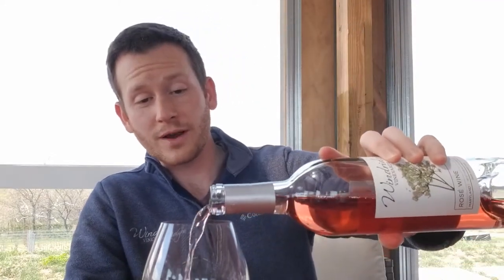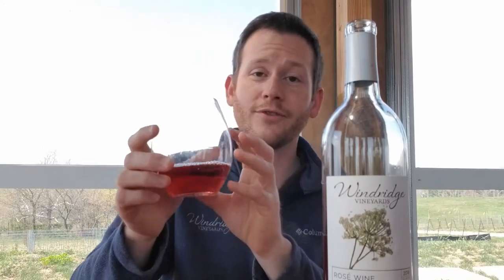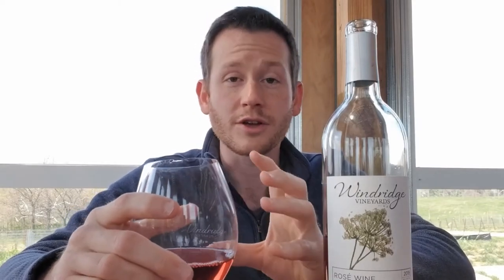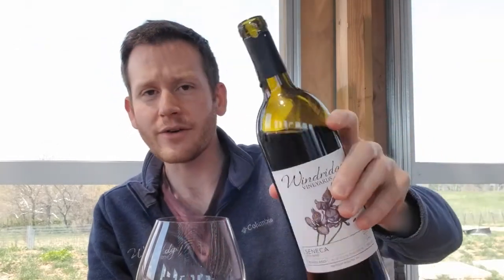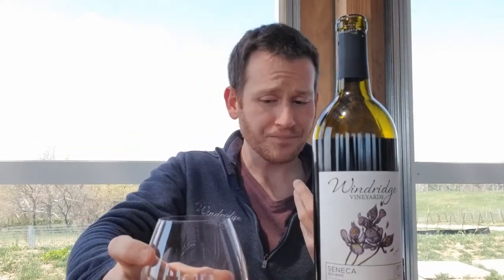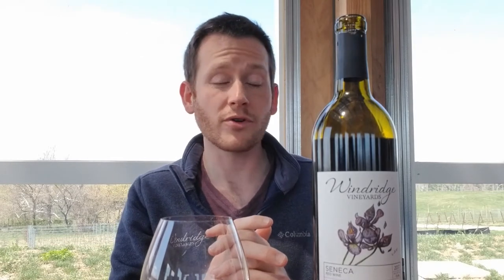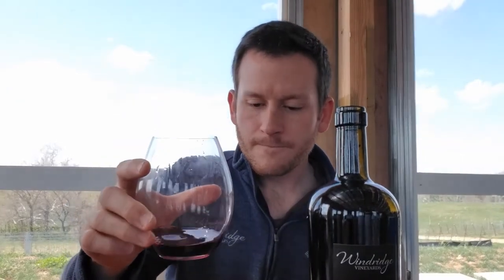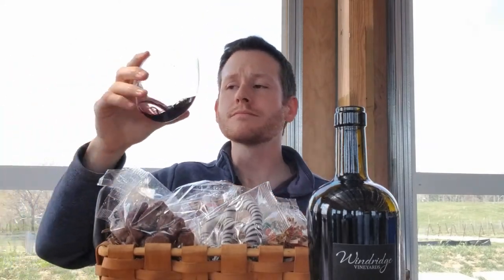EasterPassover Wine Pairing Video